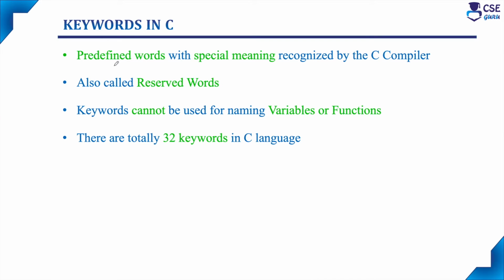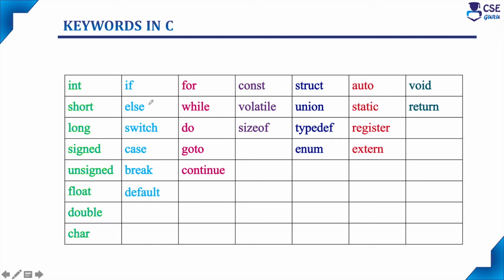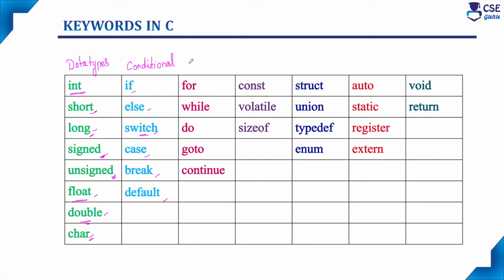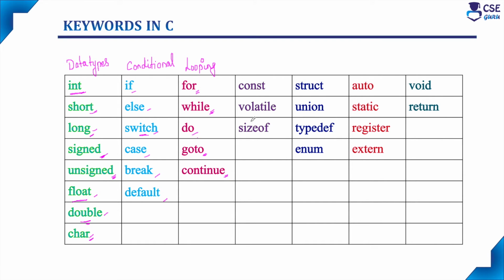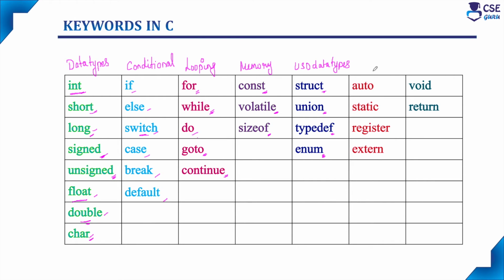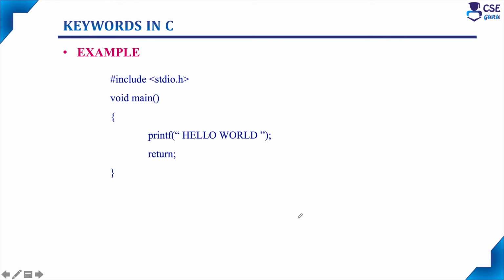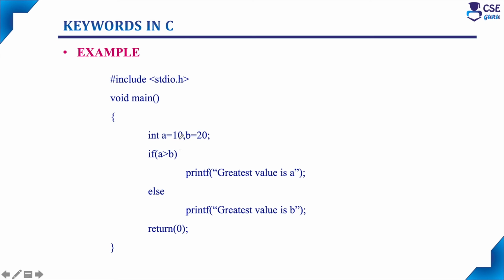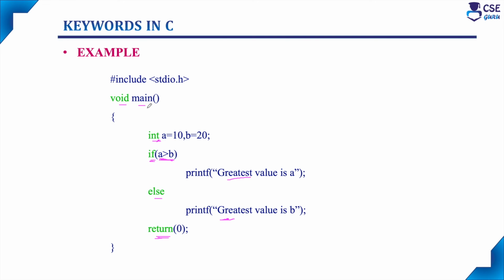Keywords in C Programming | Basic Concepts of C Programming | Lec 7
This video explains the Keywords used in C programming.
Keywords are predefined words with special meaning recognized by the c compilers. Keywords are also called reserved words. There are totally 32 keywords in c language
int
if
for
const
struct
auto
void
short
else
while
volatile
union
static
return
long
switch
do
sizeof
typedef
register
signed
case
goto
enum
extern
unsigned
break
continue
float
default
double
char

CSEGuru Videos
CSEGuru Compiler Design Videos